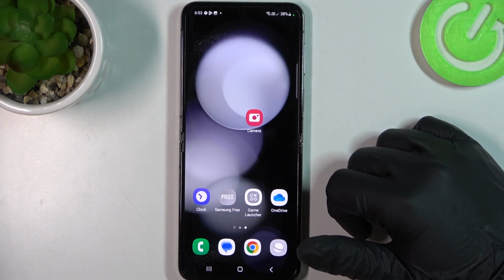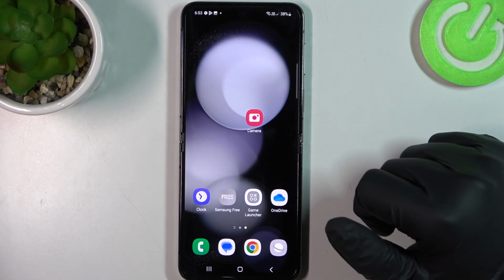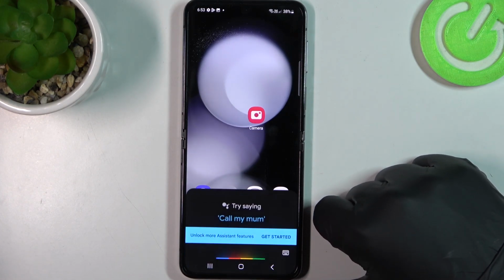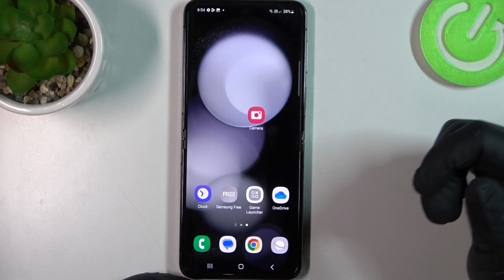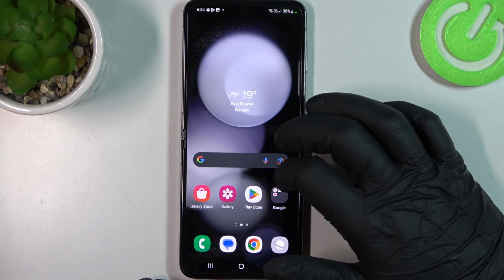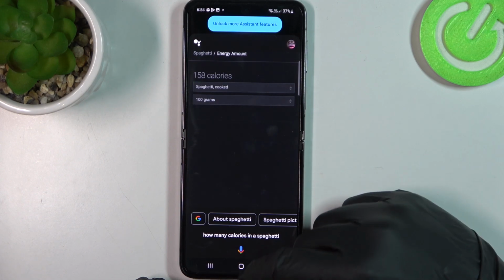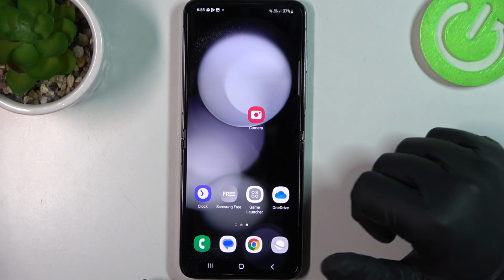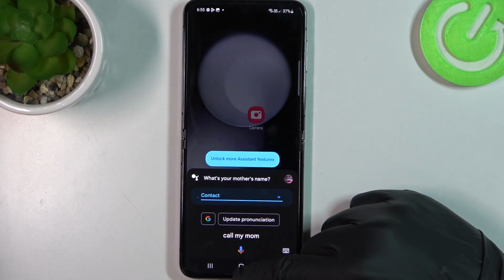Useful Google Assistant Commands in SAMSUNG Galaxy Z Flip5 – Learn Google Commands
Would you like to learn the most useful commands which you can usein Google Assistant on your SAMSUNG Galaxy Z Flip5? In the above tutorial, we would like to guide you through a list of available and useful commands, which will truly improve the usage of the device. So let's follow all shown steps and learn useful Google Assistant commands in your SAMSUNG Galaxy Z Flip5!

How to use Google commands in SAMSUNG Galaxy Z Flip5? Which are the most useful Google commands in SAMSUNG Galaxy Z Flip5/ How to use commands in Google Assistant in SAMSUNG Galaxy Z Flip5? Which Google Assistant commands are useful?